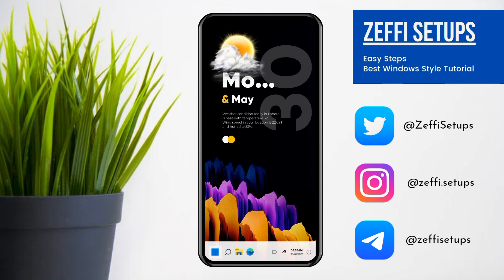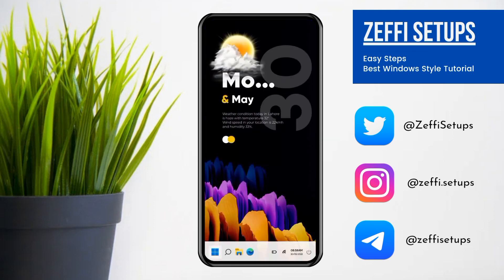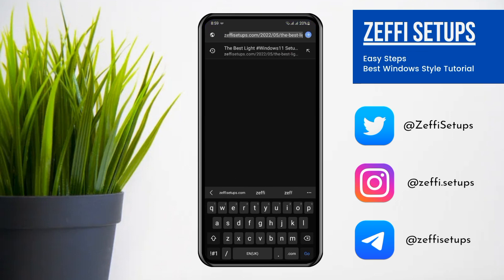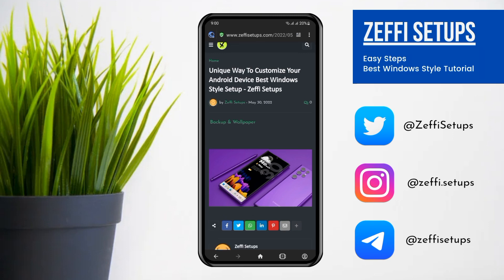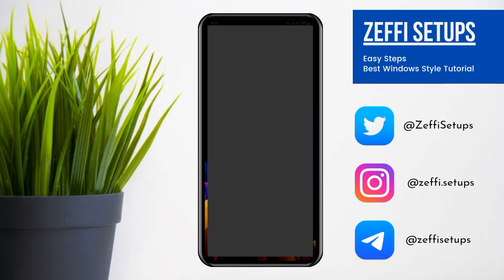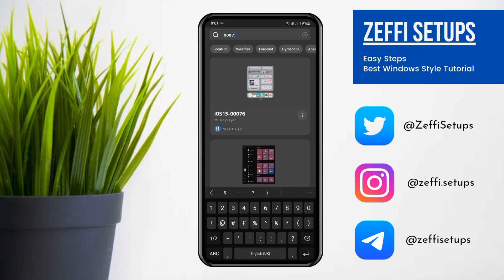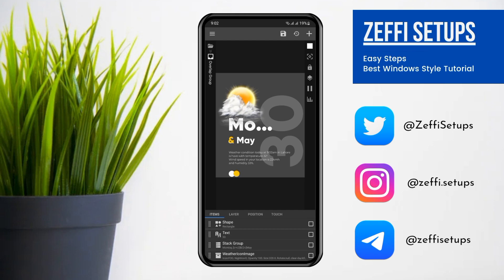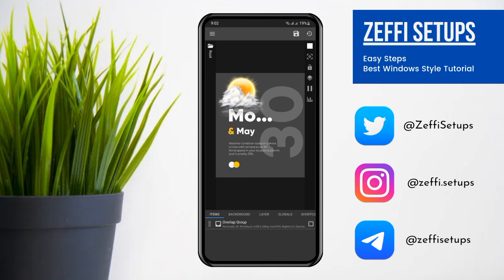Unique Way To Customize Your Android Device Best Windows Style Setup - Zeffi Setups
Hi guys, hope you are doing well. Today's home screen is based on windows11 dark theme the users who love to use laptop or pc, its for them and you can customize or change the apps according to your daily routine use and am definitely sure you all love it, so let's begin the premiumhomescreen journey.
This setup provides windows and android look at the same time, all the link of the required apps are added.

how to convert your android device to windows 11?

Required Apps:-
1) Nova Launcher
2) Nova Launcher Prime
2) KWGT
3) KWGT Pro
4) ZArchiver or any other File Manager which has an extracted feature.

zip folder available for backup & wall

for daily stuff

Wallpaper App:-

ZArchiver:-

Cover topics-:

how to convert your android to windows 11
windows 11 best themes for android
windows 11 complete tutorial for android
windows 11 home screen setup for android
windows 11 premium setup for android
windows 11 android setup
install windows 11 on android
download windows 11 on android
download windows 11 on samsung
best windows 11 setup for android
best windows 11 theme for android
best windows 11 kwgt setup
best windows 11 dark theme
best windows 11 dark setups
dark theme for android
Samsung android setup
Dark KWGT setup